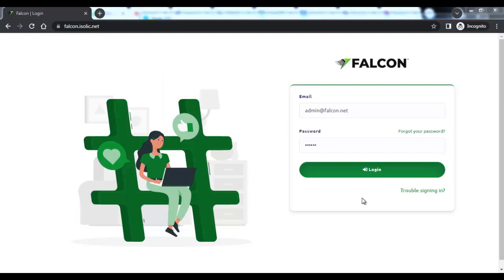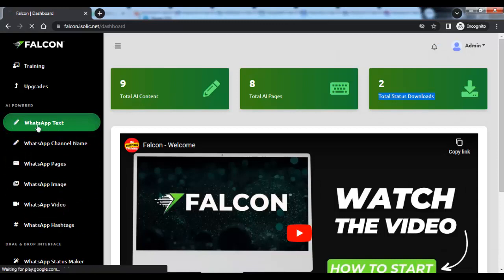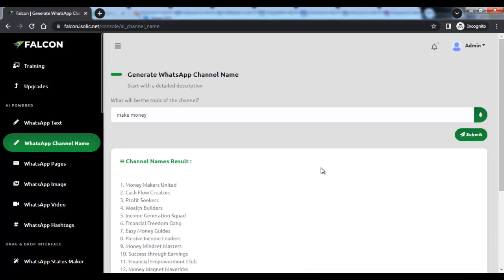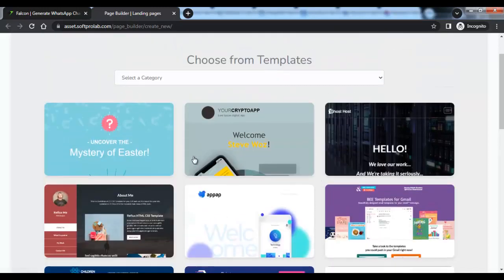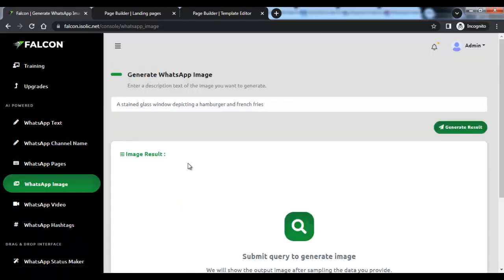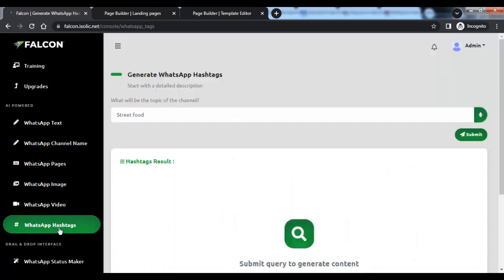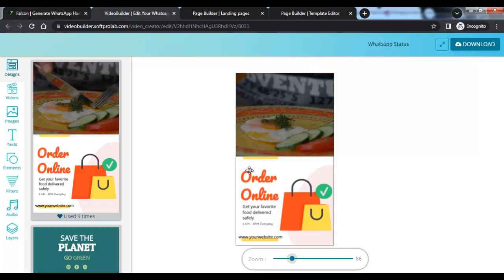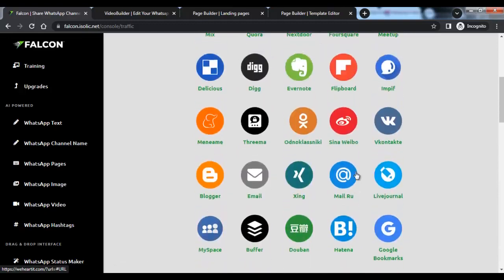Falcon Review and Demo